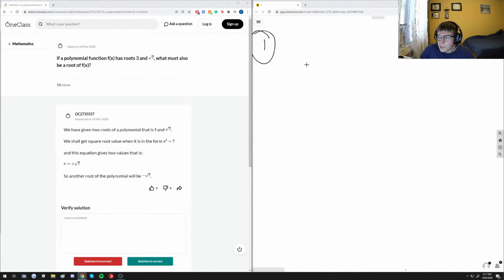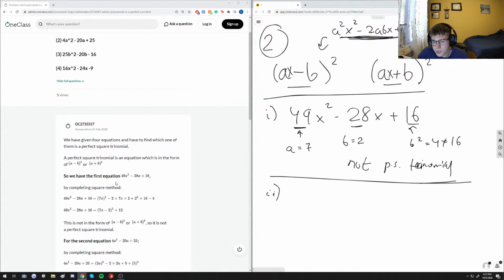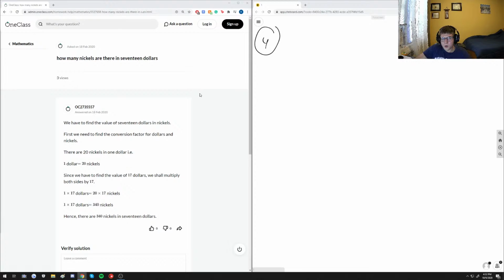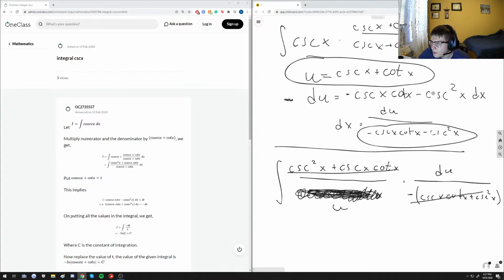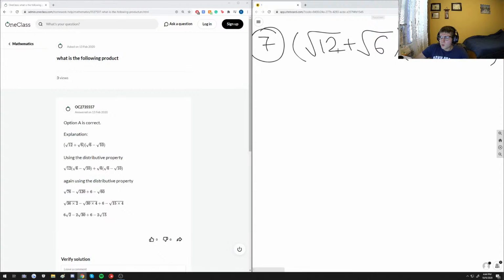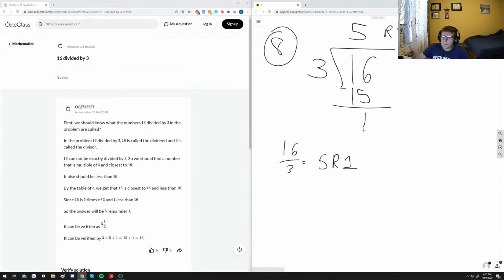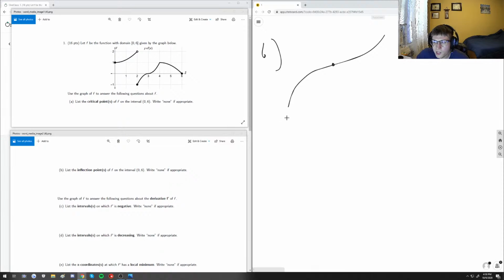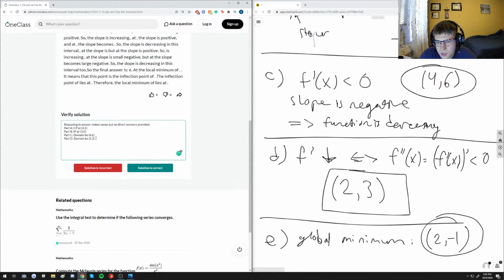Q&A with Richard - Popular Math Questions